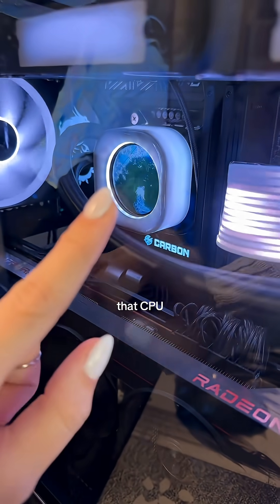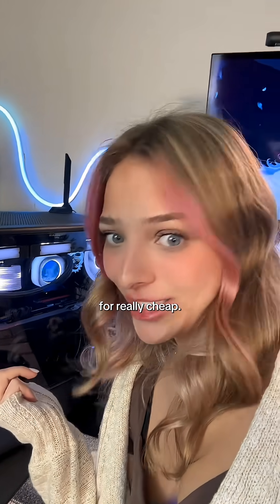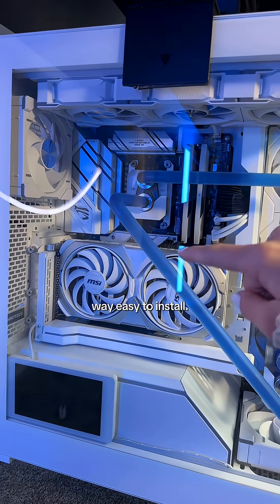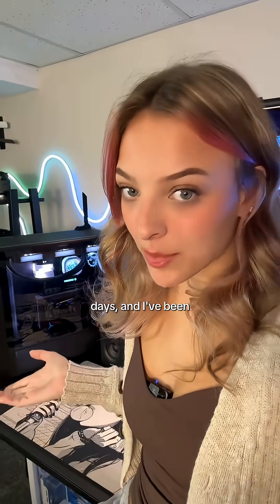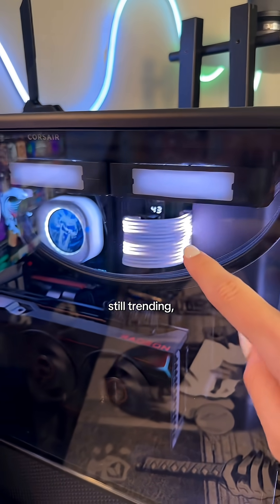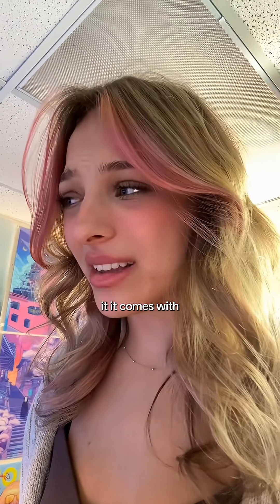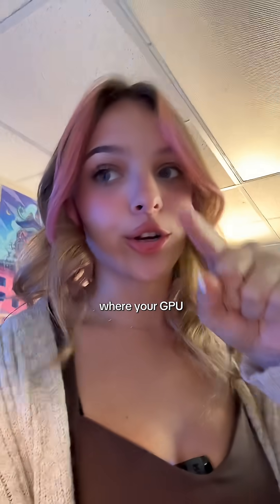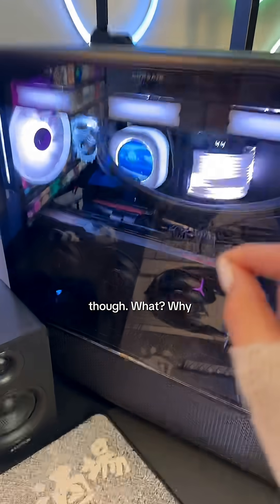4 ways to modify your pc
4 ways to modify your pc